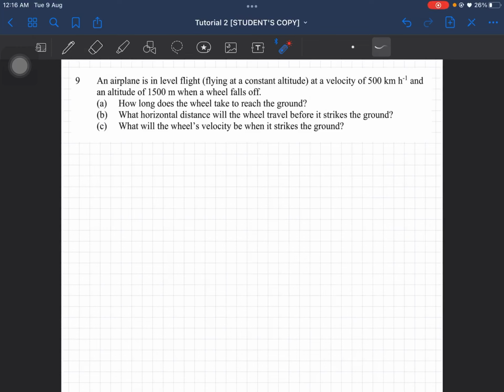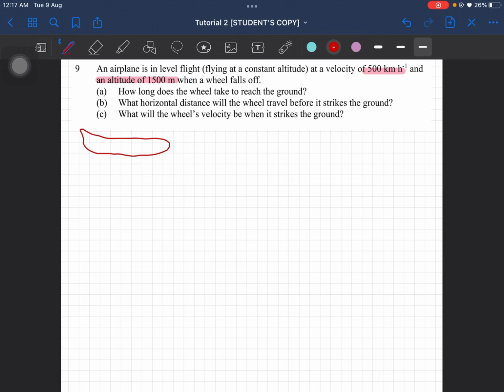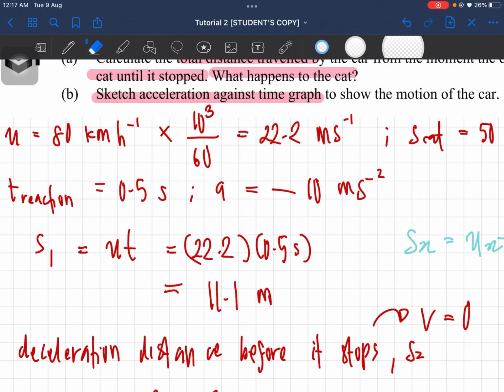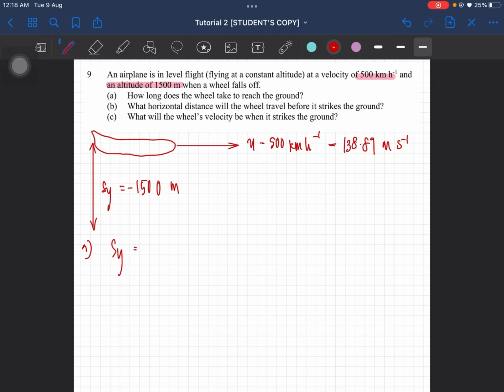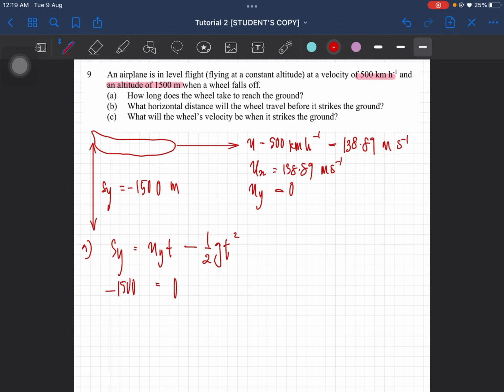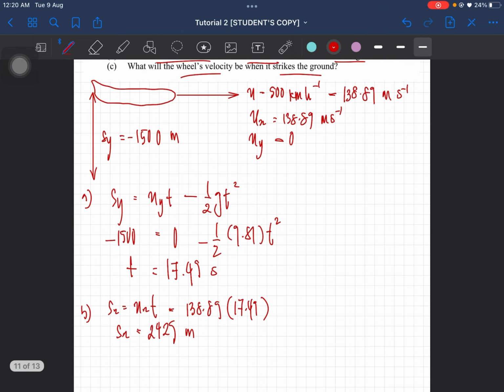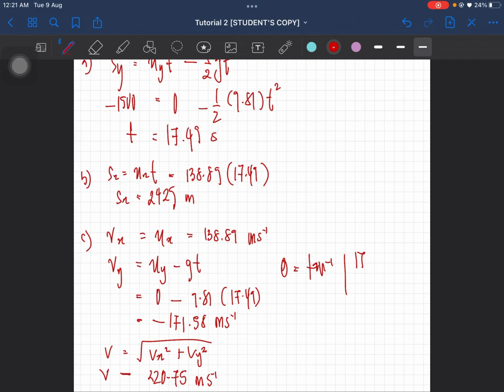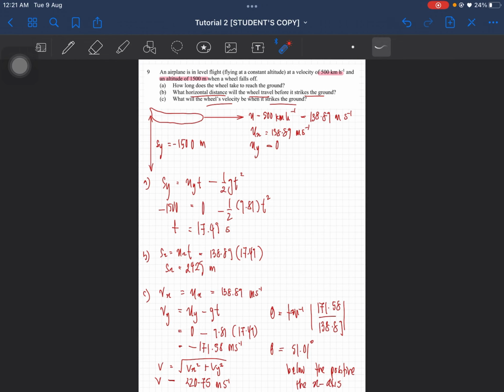Tutorial C2 - Q9